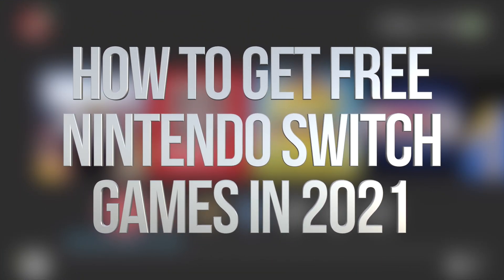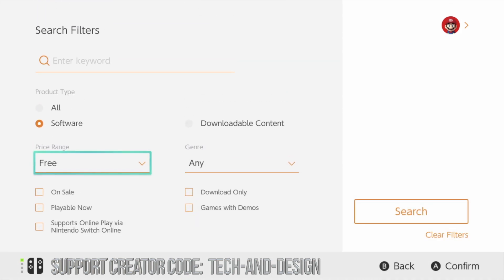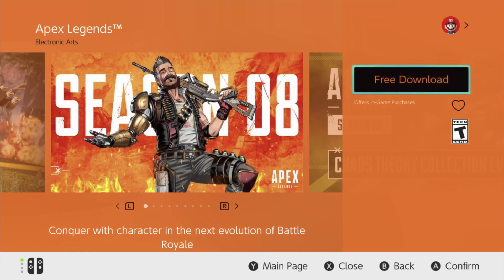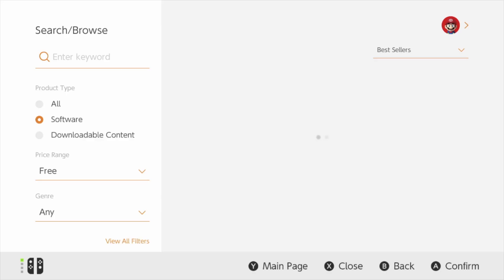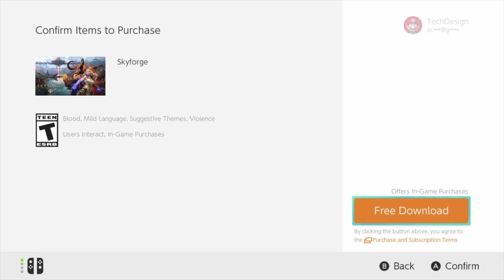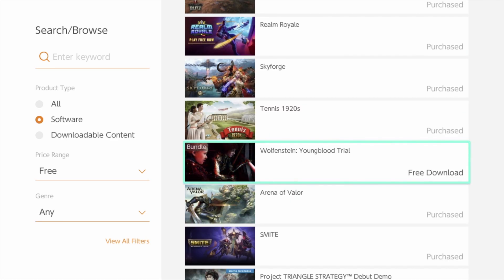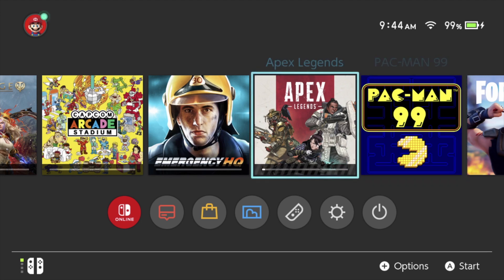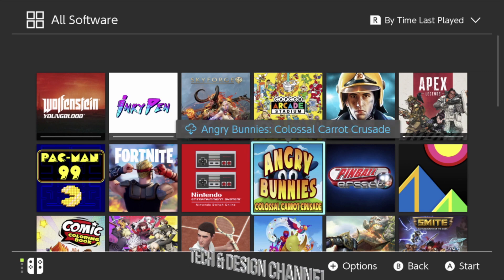How to get Free Nintendo Switch Games in 2021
Free 2021 Nintendo Games